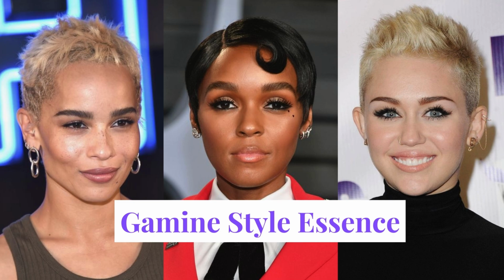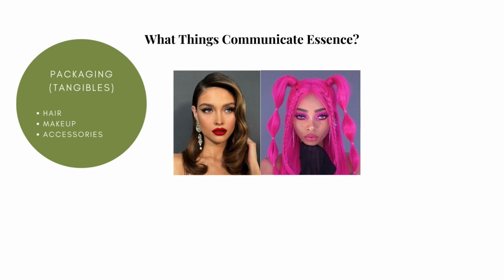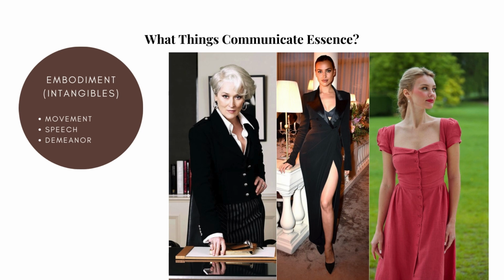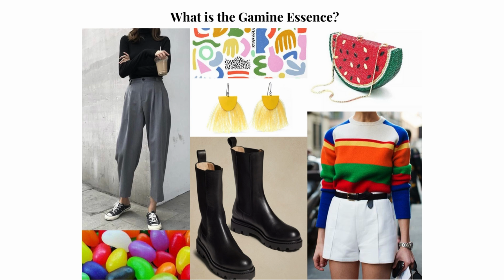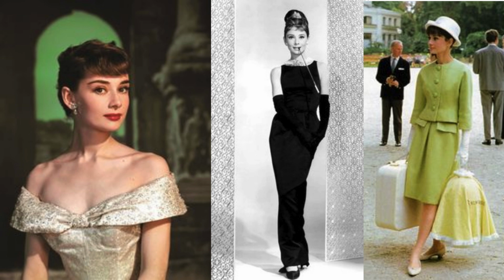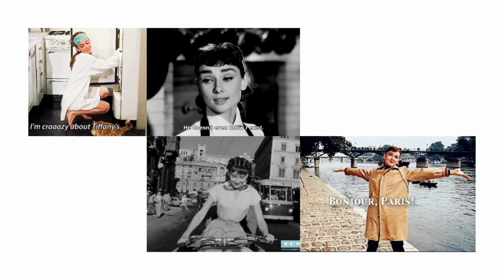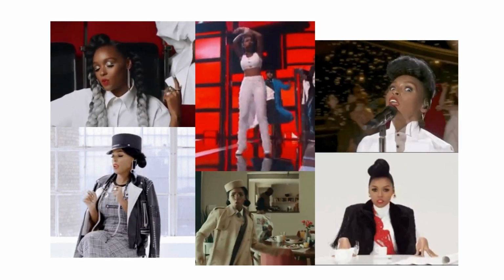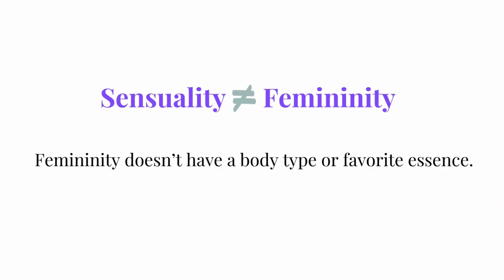Gamine Essence | What Is It? Do You have It? | Kibbe | Kitchener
Do you want to know more about the Gamine essence? This video will dive into what it is, how it can be expressed, and how to tell if you have it with tons of pictures and celebrity examples. For the essence analysis, I will be using both the Kibbe and the Kitchener systems of body typing. Enjoy!

📚 || CHAPTERS ||

0:00 Intro
0:48 An essence is different from a body type
1:52 Example: Nathalie Emmanuel
3:43 What things communicate essence?
9:22 What is the Gamine essence?
16:47 Gamine essence Icons: Audrey Hepburn
19:24 Gamine essence Icons: Jenelle Monae
21:38 Gamine essence celebrity examples
22:46 True essence vs Body Type essence
26:52 Sensuality ≠ Femininity
28:27 Outro